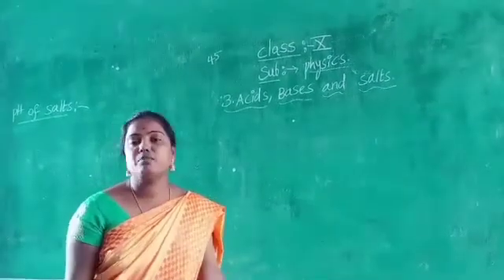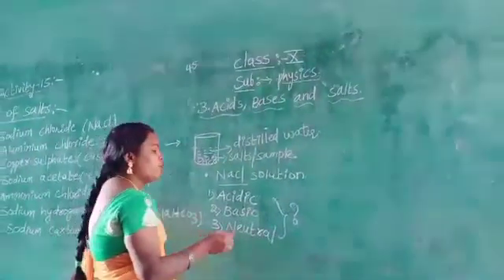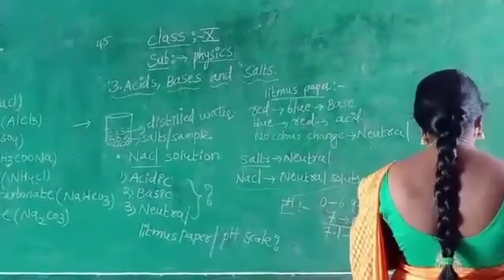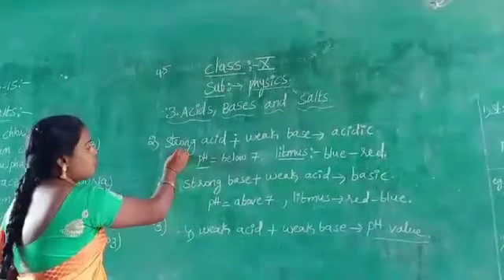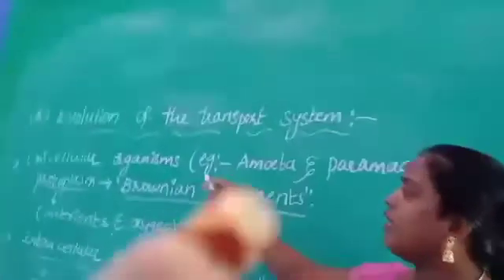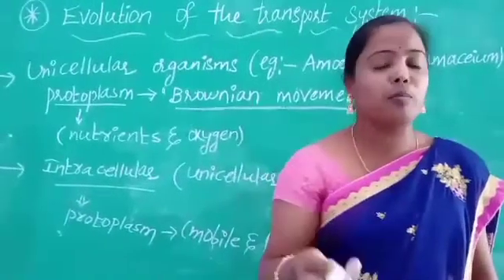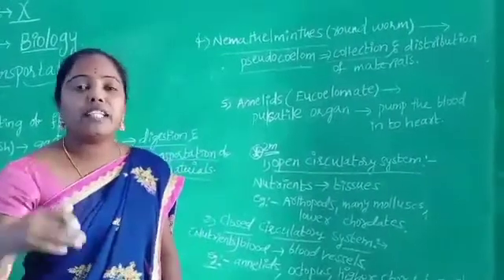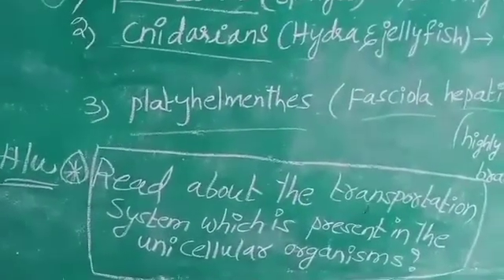LIBERTY HIGH SCHOOL DAY-45 * ONLINE CLASSES, X-STD BIOLOGY [CH-3] & PHYSICS [CH-3]